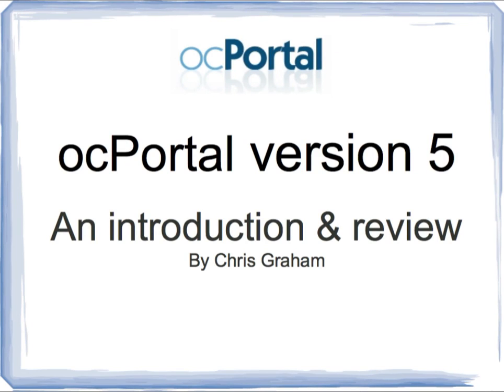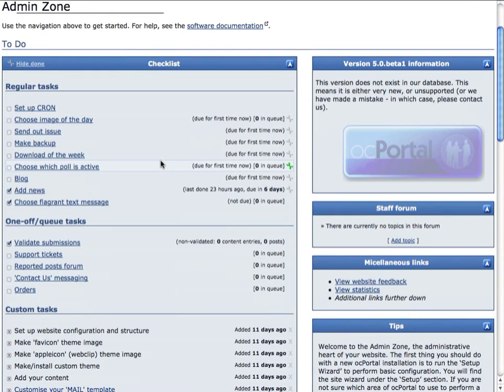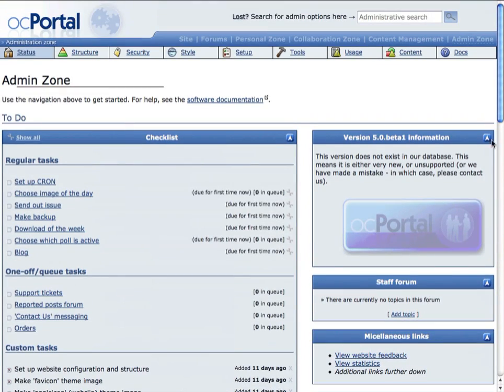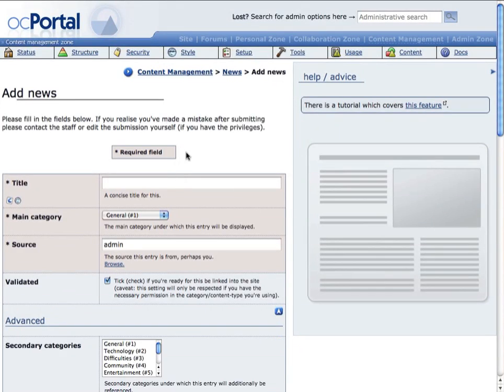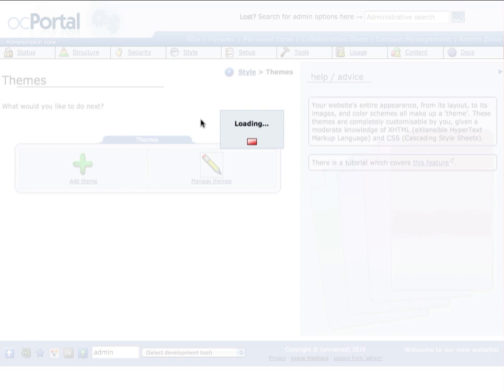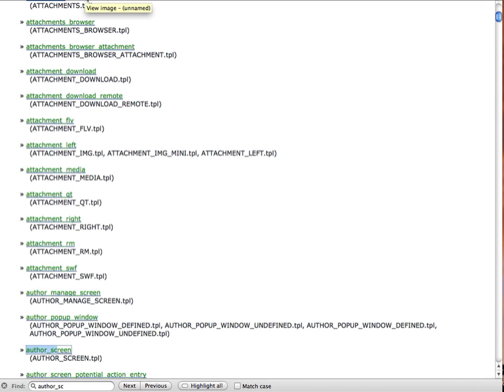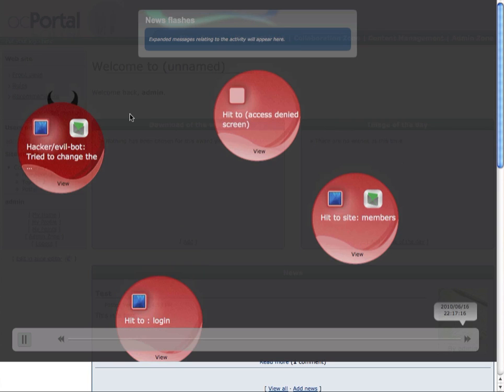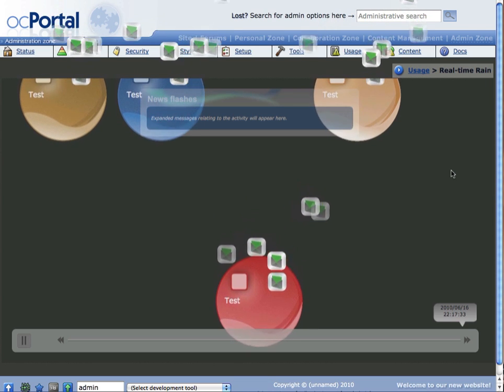ocPortal 5: a sneak peek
We give a run-down of the design changes in ocPortal 5.